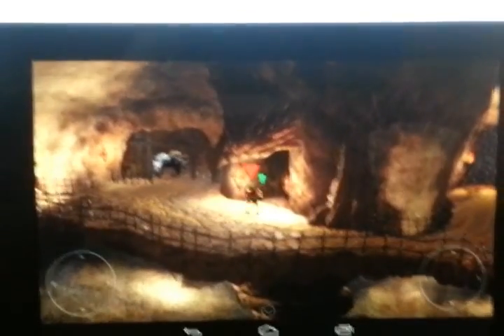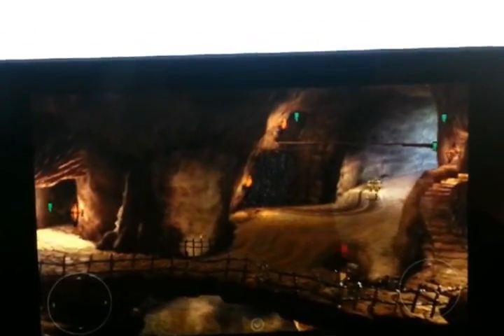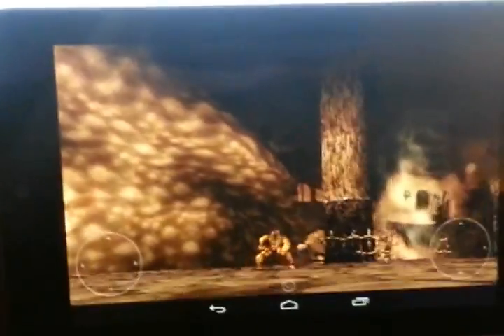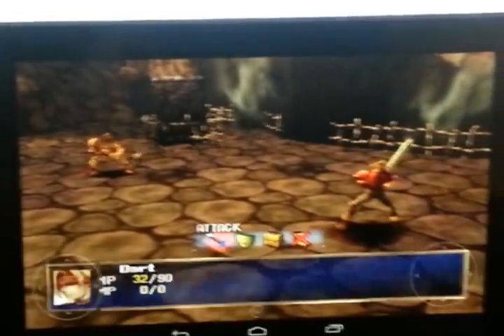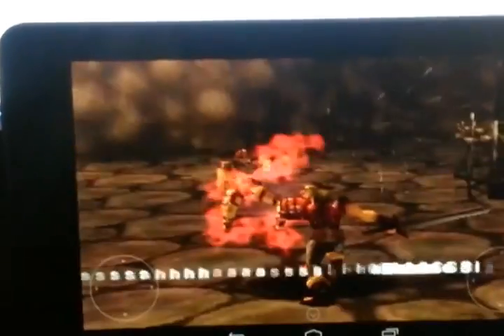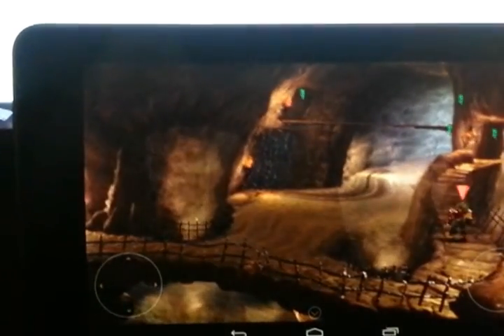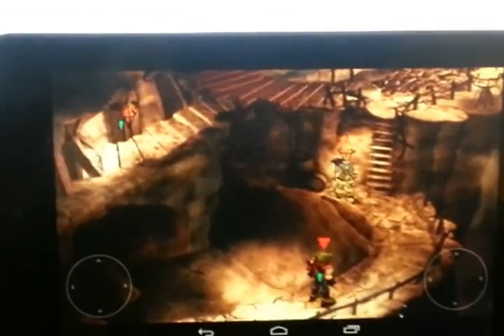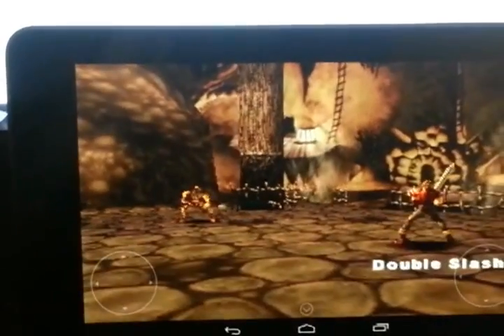FPse running on the Nexus 7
This is just a small demo video of the performance I get on my Nexus 7 when running FPse, a ps1/x emulator, with my dual shock